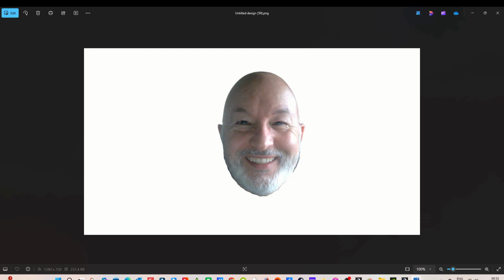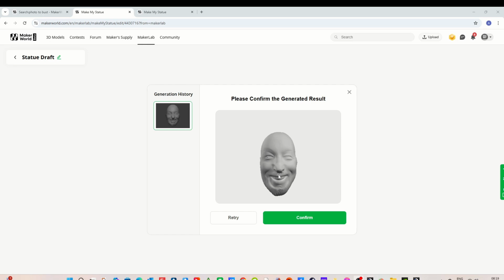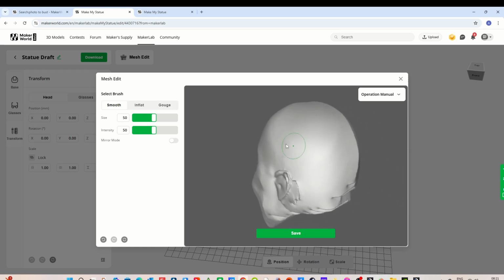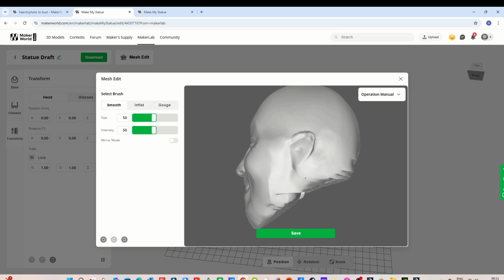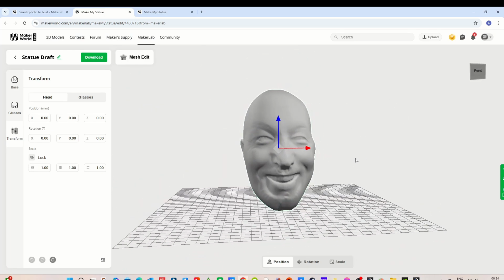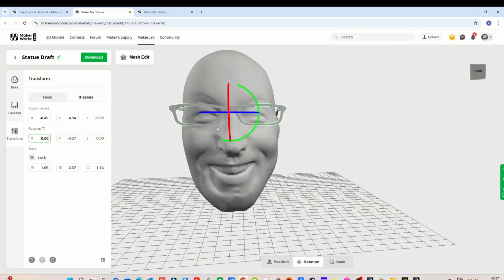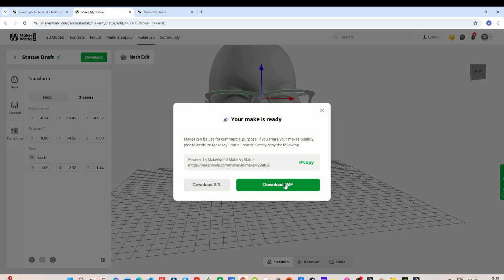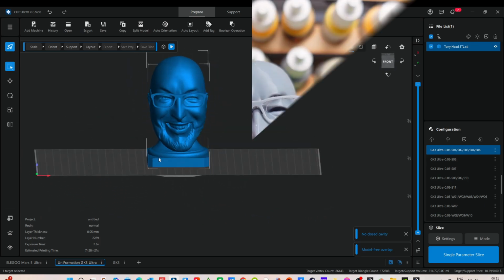How To Turn A Photo Into A 3D Print Easily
In this video I will show you how to turn a Photo or portrait into a 3D Print ..

All Patreons joining the Greedy3D Patreon will get a FREE Captain Britain STL File not found anywhere else, you can also join for FREE or any paid tier which helps support the channel

The Army Painter Air Megaset
Dry Brush Set

UV Items
9V Batter Clips
Resin for Ice & drool
Other Items you may have seen me use in the hobby

Airbrush & Compressor kit
European Mud
Precision Bottles
The Army Painter Battlefield basing kit
Army painter Air paints
Masking tape
Fine detail brushes
Very fine nail brushes
Skin Tone paint
Basic skin tone
Yellow Wash
Red Wash
Flesh base
Vallejo Gloss for eyes & mouth
Other Bits
Liqiuid Mask
Brushes I use
Sunlu Resin
Precision Bottles
Masking tape I used in the Videos

If you like what you see and love all things 3D Print & Paint then Please Subscribe to the Channel, Every Subscription really helps and I'm appreciative of them all, leave a like and a comment too 😊